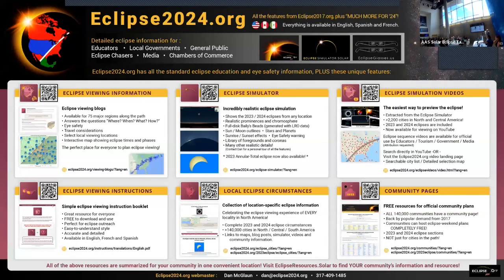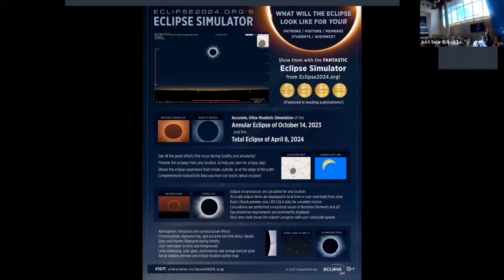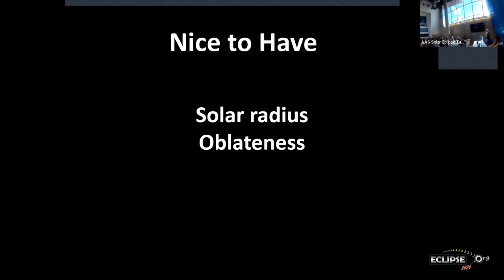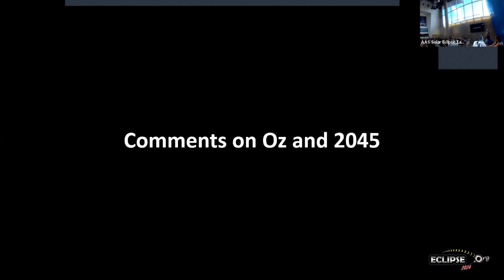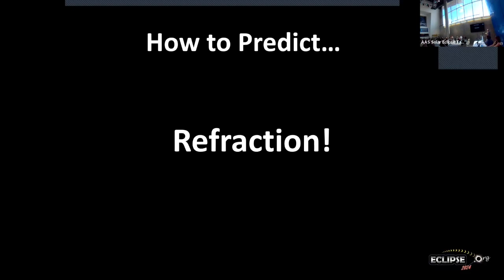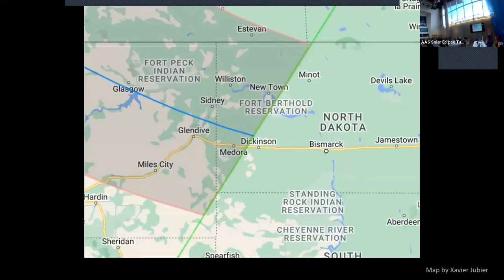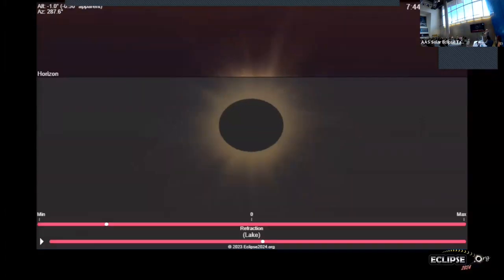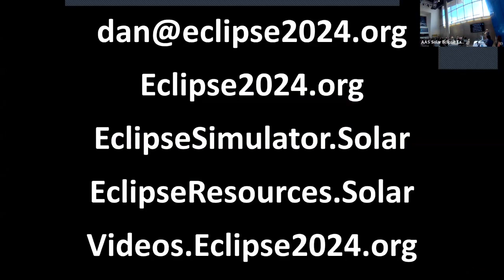SETF SA Plenary 8 Dan McGlaun A Preview of Upcoming Solar Eclipses and Planned Visual Resources